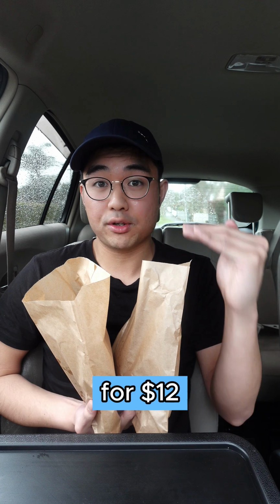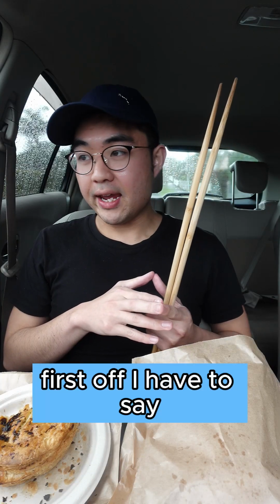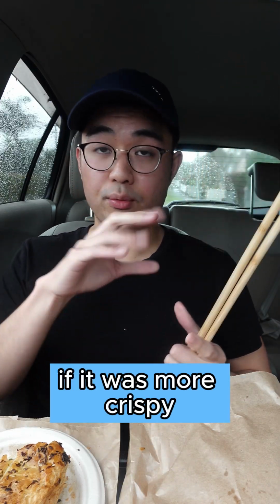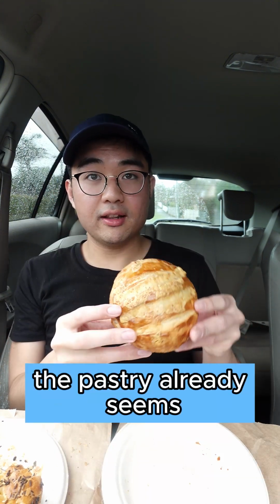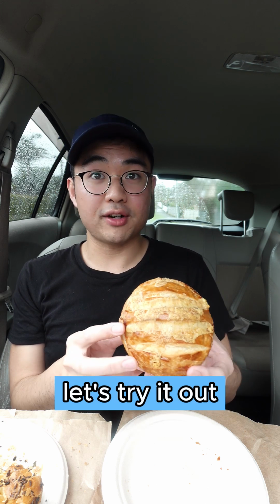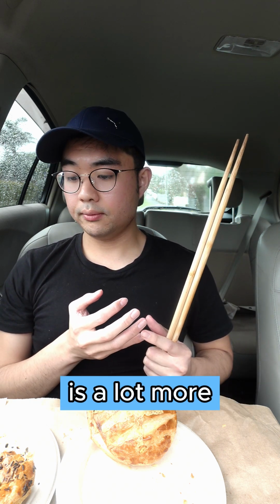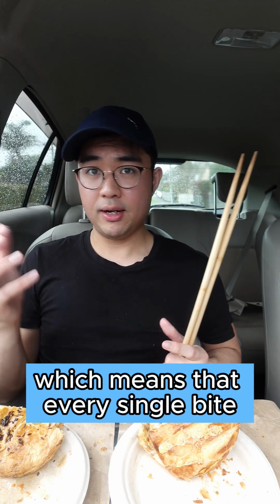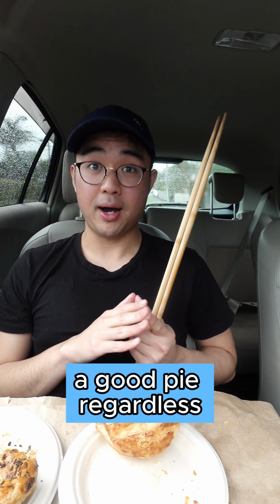Food review pies from ashby's